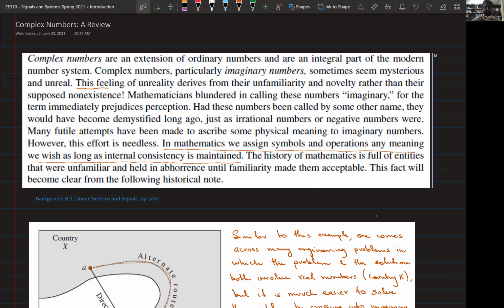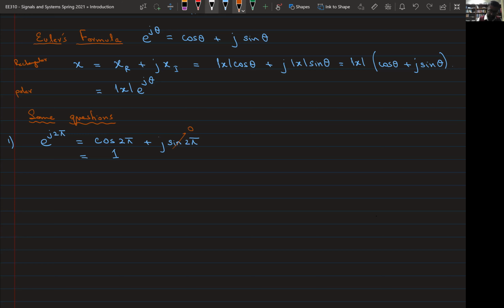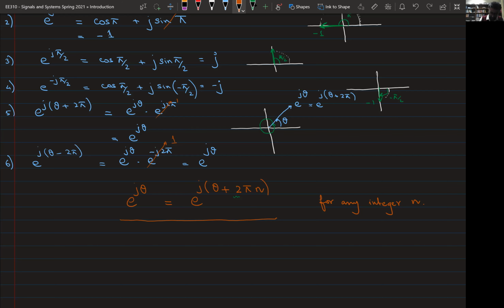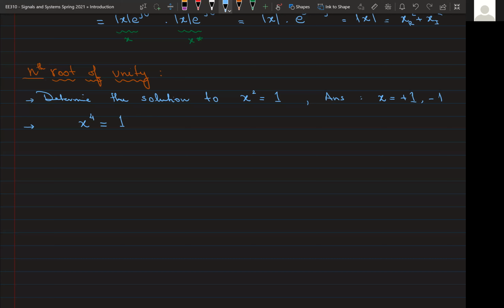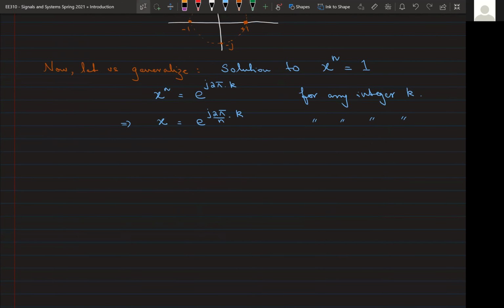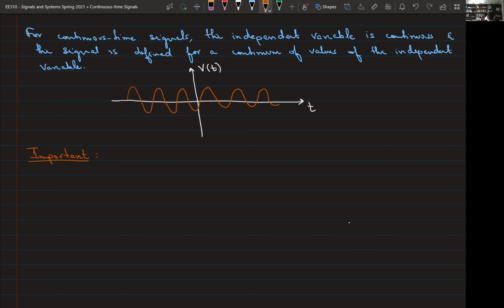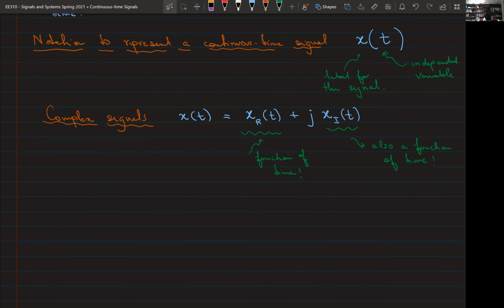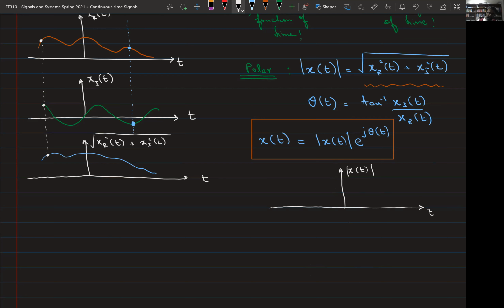EE310-Spring21-Lecture 2- Complex Numbers Review and Intro to CT Signals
Lecture 2: Complex Numbers Review and Introduction to Continuous-Time Signals

Time Stamps

00:00 Complex Numbers: Why?
01:46 Algebra of Complex Numbers
07:02 Euler's Formula; Rectangular and Polar Forms
10:06 Some Facts: e^{j 2pi}, e^{j pi}, e^{j pi/2} etc.
17:53 Wrap Around of Angles: e^{j theta} = e^{j (theta + 2 pi n)}
23:49 Conjugation
27:20 Powers
30:06 Exercise: x \times x* = |x|^2
31:46 Nth Root of Unity
52:46 Continuous-time Signals: Introduction
1:07:10 Introduction to Complex Signals